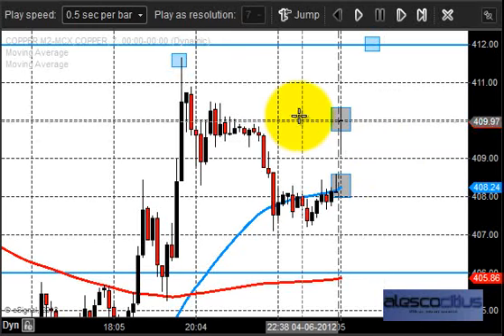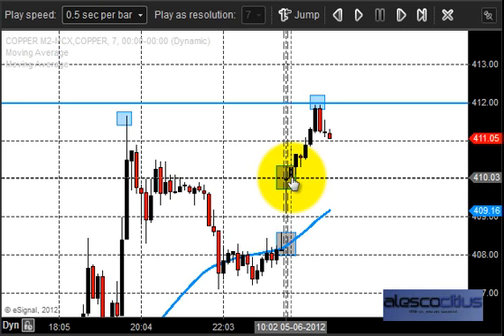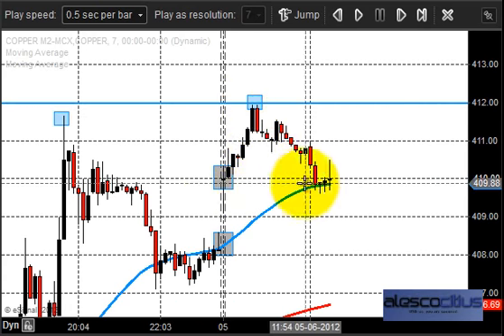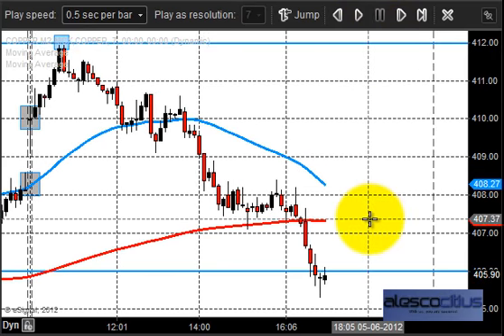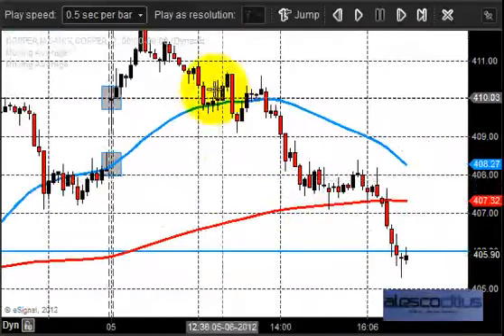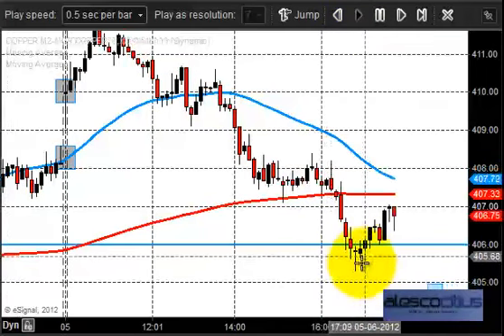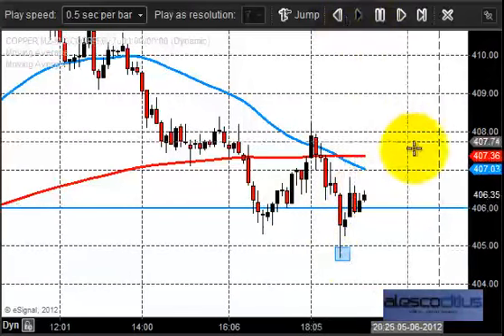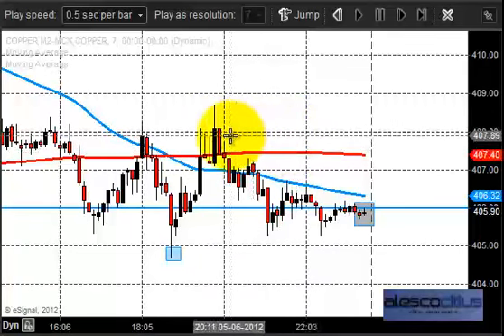MCX Copper trading tips analysis June 06 2012-online commodity trading Chennai Tamil Nadu India